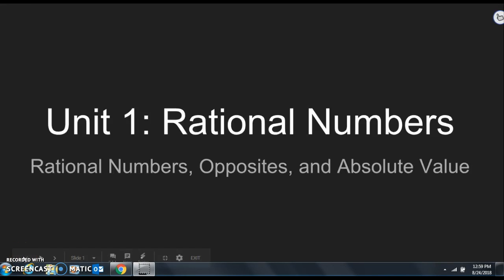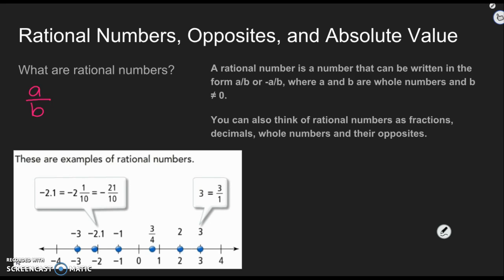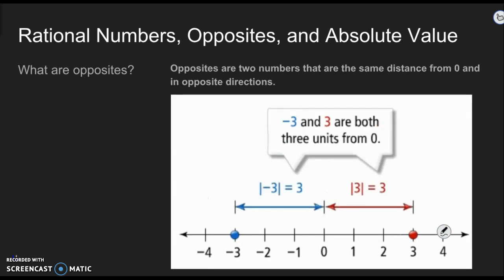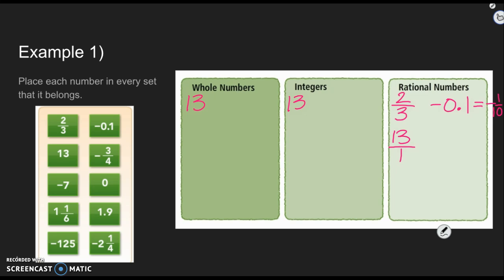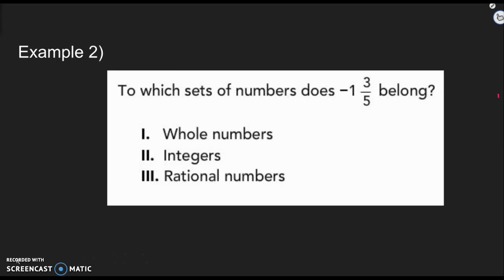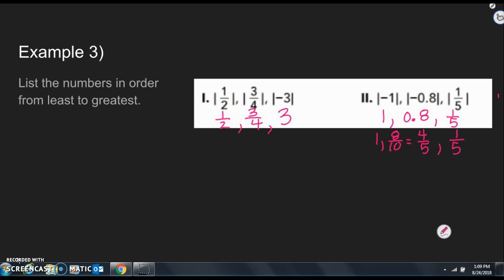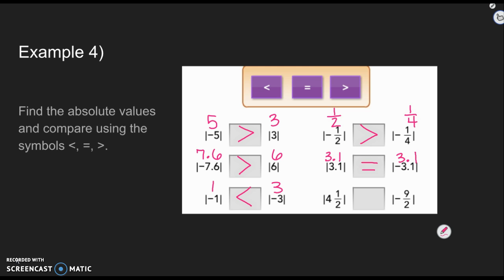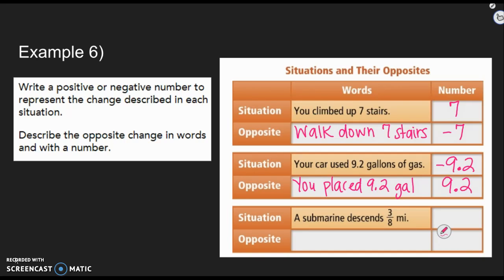Rational Numbers, Opposites, and Absolute Value